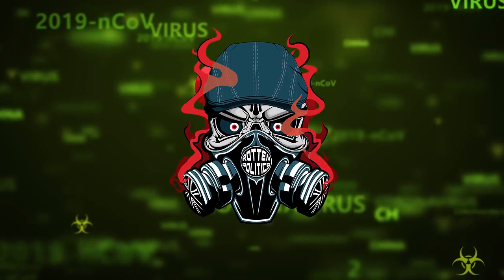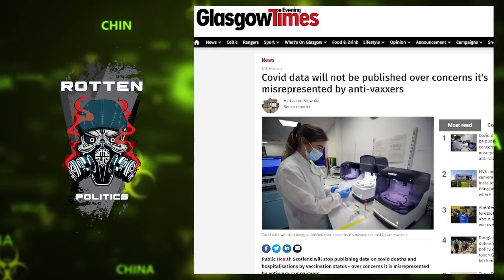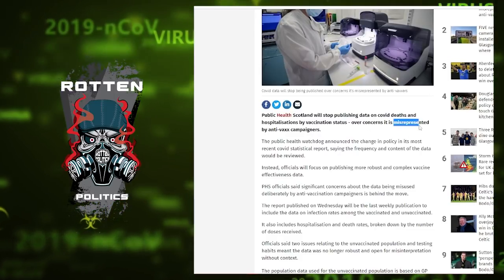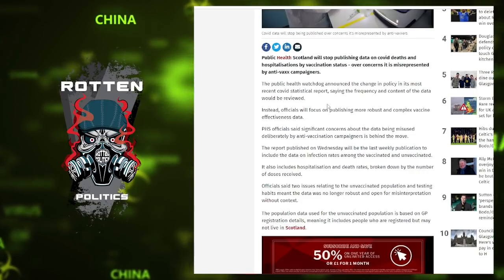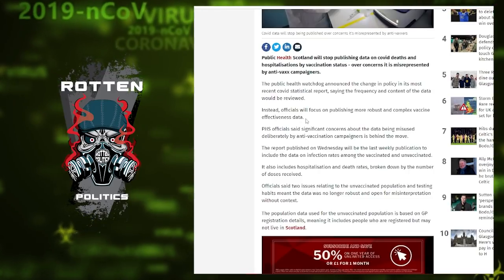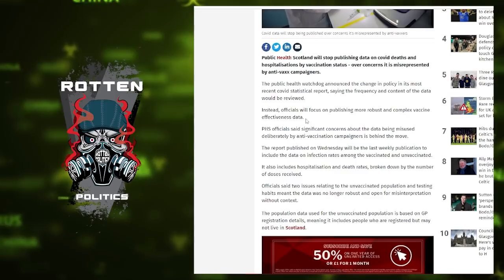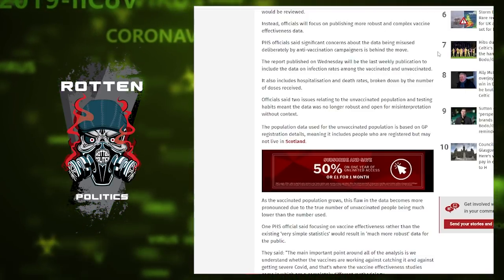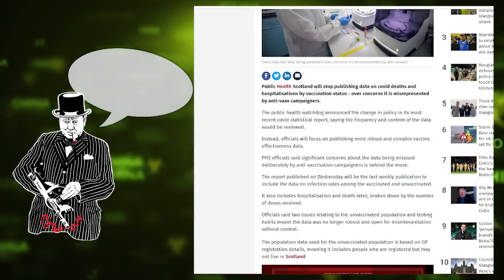Scotland are going to hide jab data!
This is disgusting
Freedom of information the PHS
we will never forgive never forget and never let them away with it

Please sign up to my website everything i create goes on there
Merchandise all on the web site folks

All channel art designed by Supratec
if you wish to get your own he can be contacted though my discord server or email